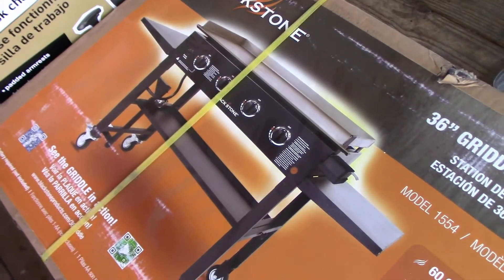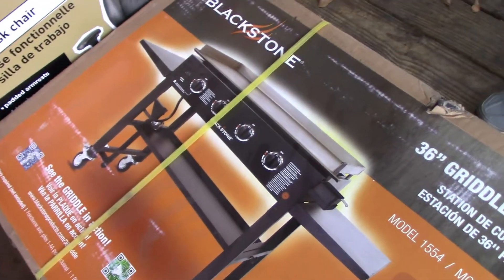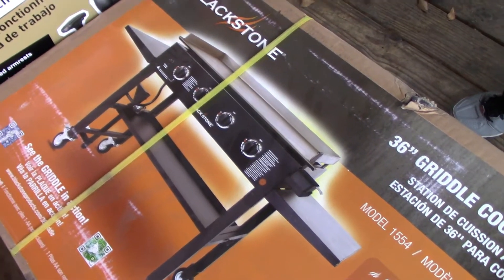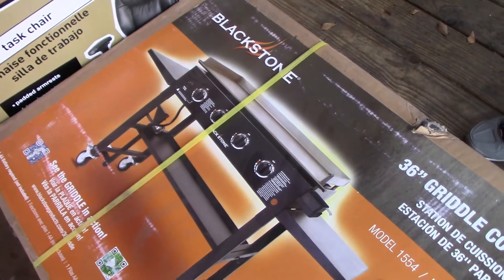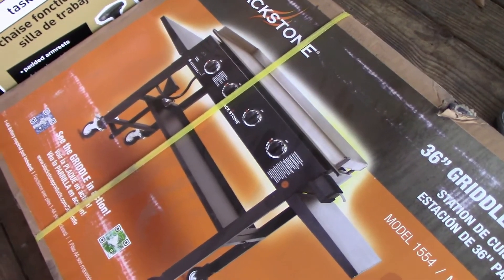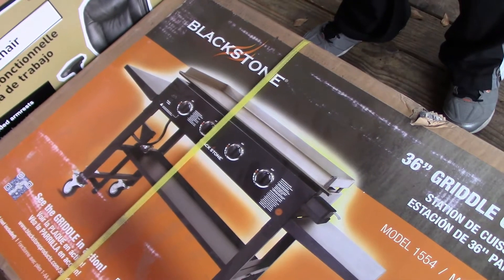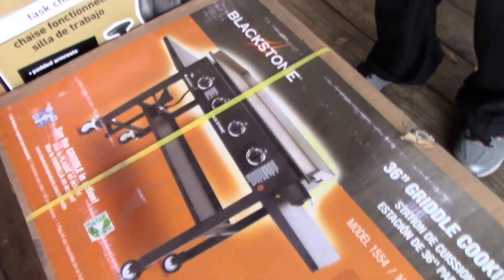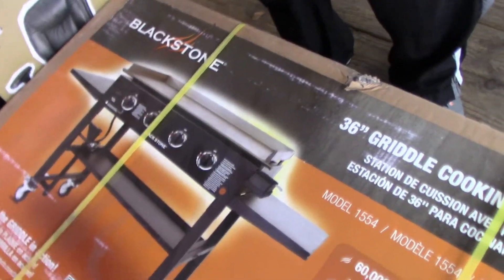My New Blackstone Griddle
I have wanted a blackstone griddle for a long time. I decided to get a tabletop one, but found a wonderful deal on the large griddle. Can't wait to get cooking on this!
Thanks so much for all your love!